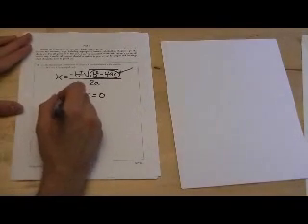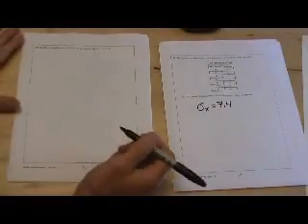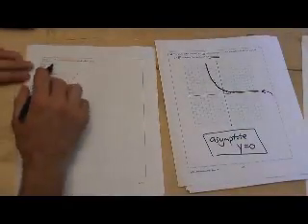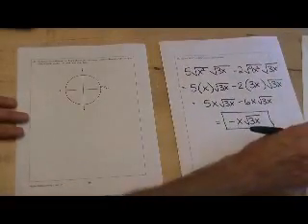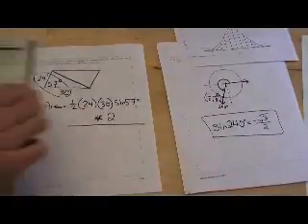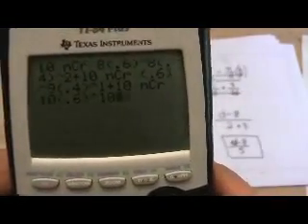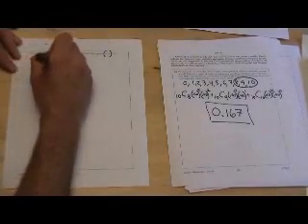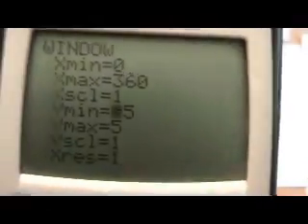2010 June Regents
TeacherTube User: Pooledisalvo

Algebra 2 and Trigonometry June 2010 Regents Exam